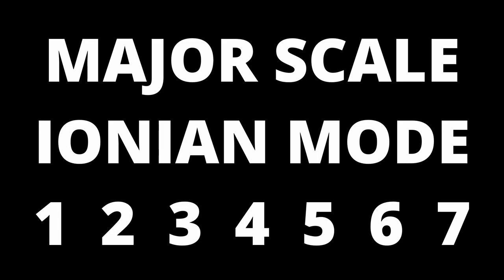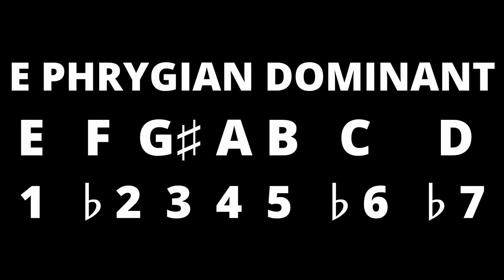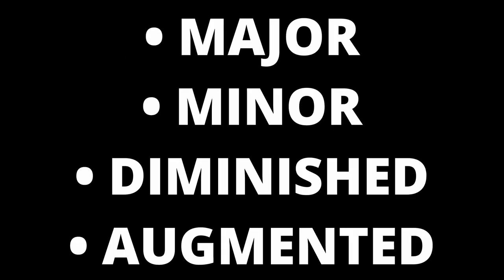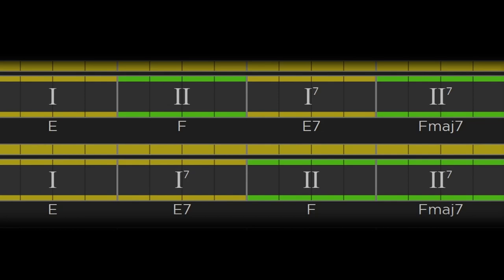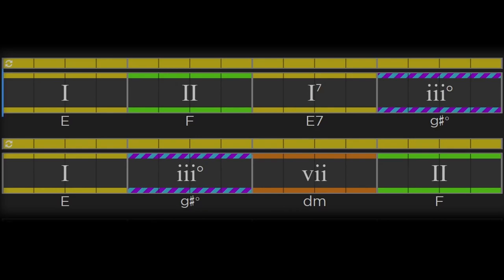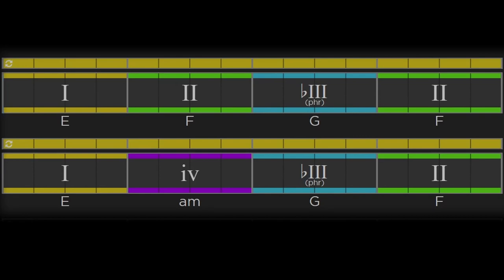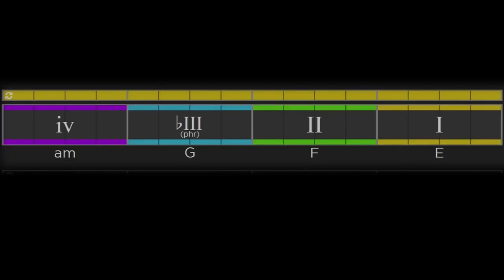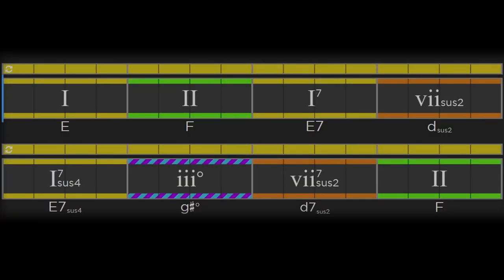How to use the Phrygian Dominant mode to make chords and progressions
This video is the ultimate guide to Phrygian Dominant chord progressions.

Using the Phrygian Dominant mode to create chords is a great way to produce interesting, exotic and unique chord progressions.

Phrygian Dominant chord progressions are one way to write great songs and this ultimate guide will get you there!

⏲⌛⏳ Timestamps:

0:00 - Phrygian Dominant Chord Progressions : The Ultimate Guide
0:29 - What is the major scale?
1:09 - What is the natural minor scale?
1:35 - What is the phrygian mode?
2:00 - How does the phrygian dominant scale sound?
2:48 - Why is it the 5th mode of the harmonic minor scale?
3:24 - What are triads?
3:38 - How to construct chords using the phrygian dominant mode
4:48 - How to create chord progressions using the phrygian dominant scale
7:44 - How to use the ♭III chord in phrygian dominant progressions
8:57 - What is the Andalusian cadence?
9:40 - How to use different chord types in phrygian dominant progressions
12:16 - How to write a song in the phrygian Dominant key